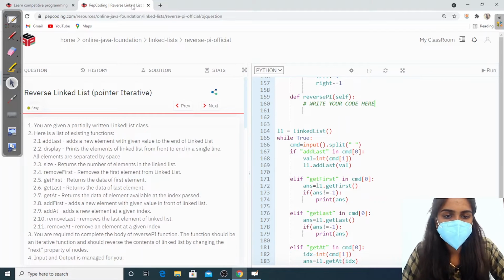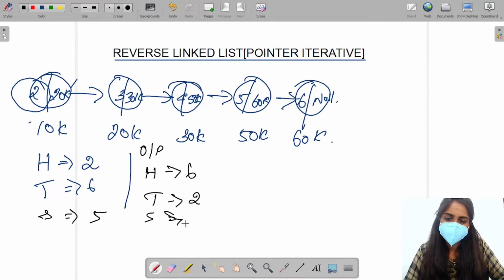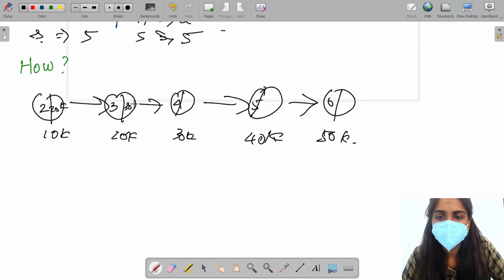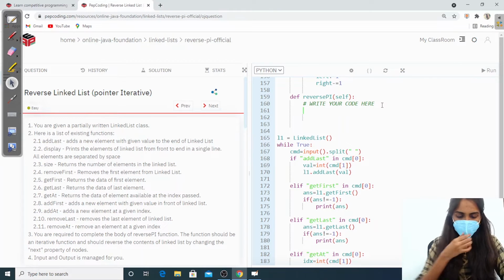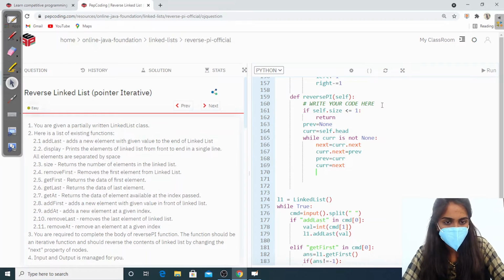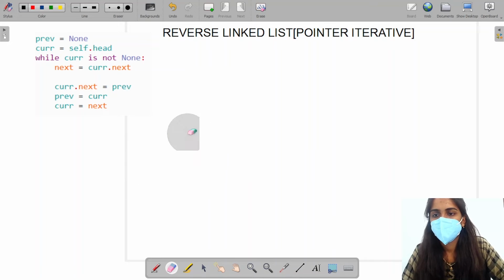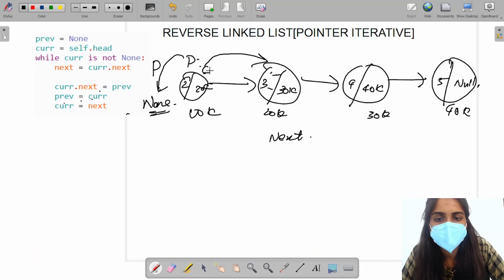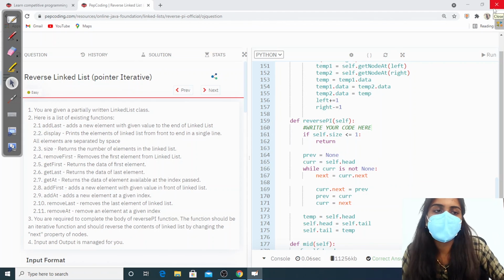Reverse Linkedlist pointer Iterative | Module : Basics Data Structures | In English |Python|Video_11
Reverse a LinkedList : Pointer Iterative

Question Statement:
1. Given a LinkedList, Reverse the List with Pointer, Iteratively
2. For more detail watch the video.

Topic

Used DataStructure

TimeComplexity: O(N)

SpaceComplexity: O(1) (No Space is used)